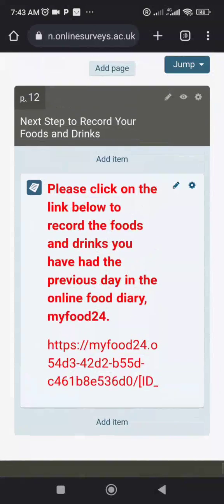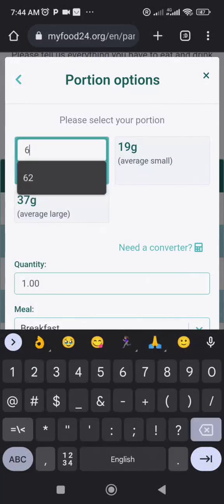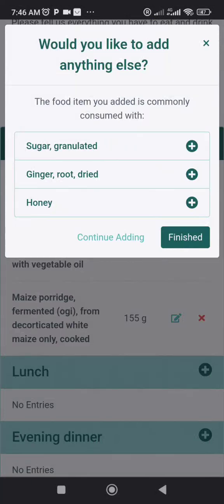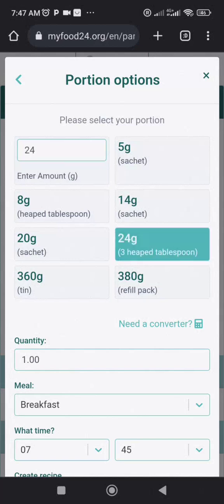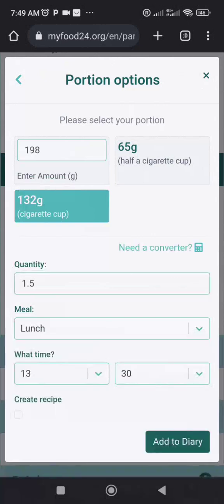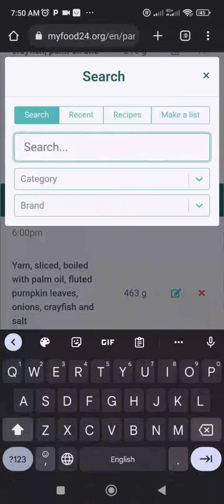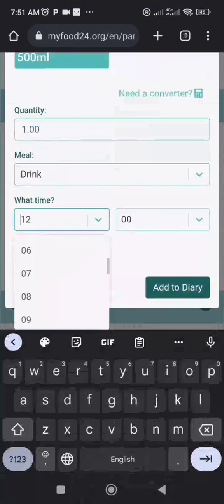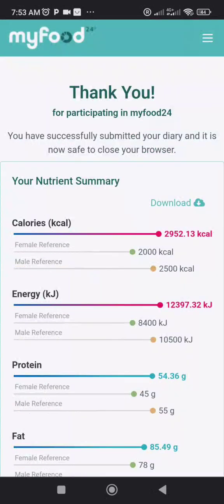myfood24 W Africa, Nigeria instructions